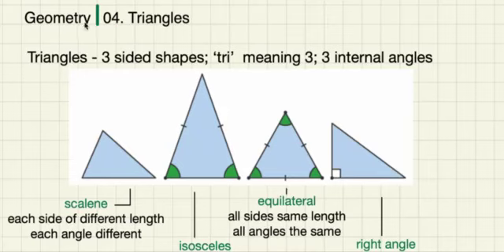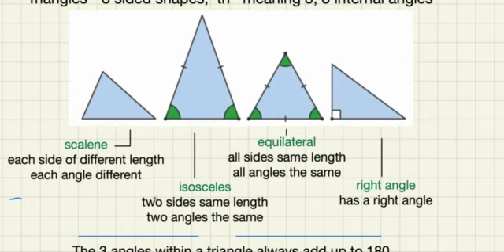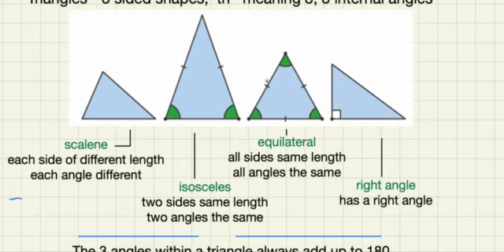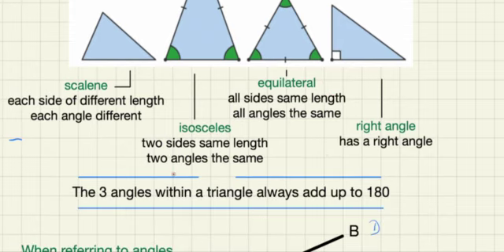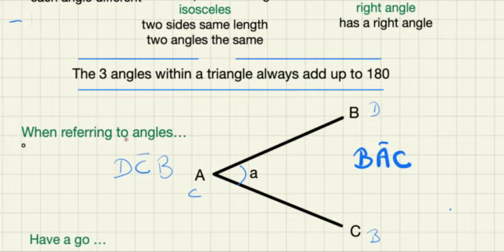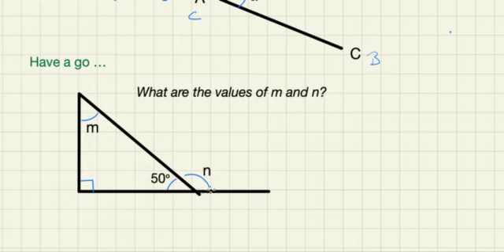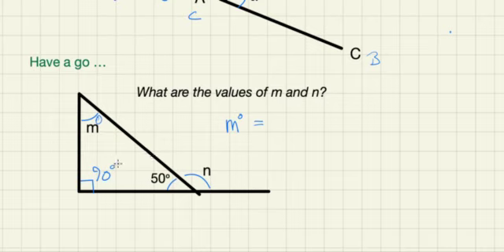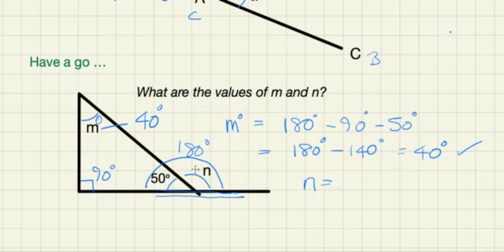Geometry 04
Triangles